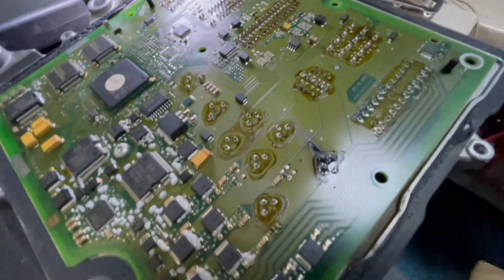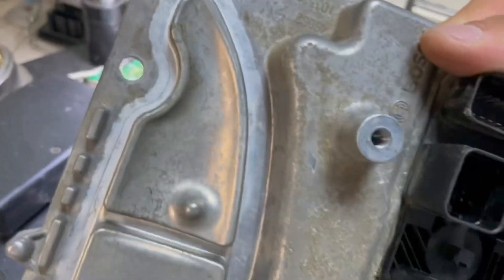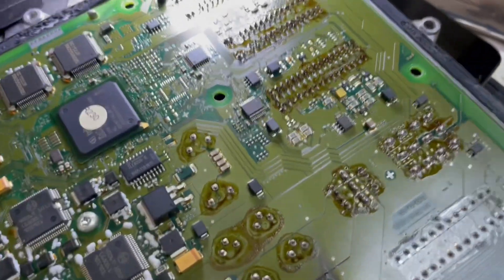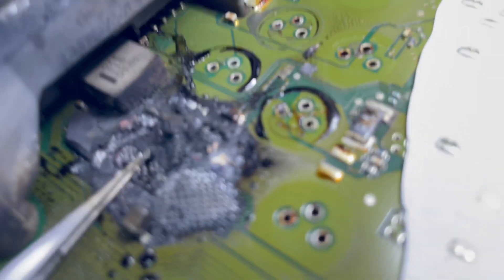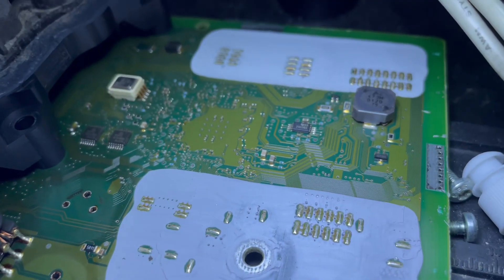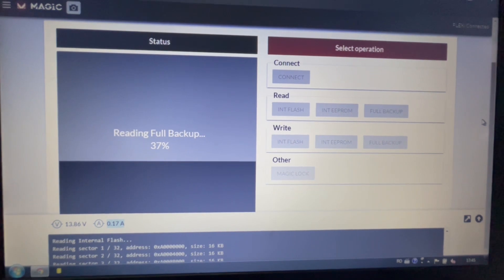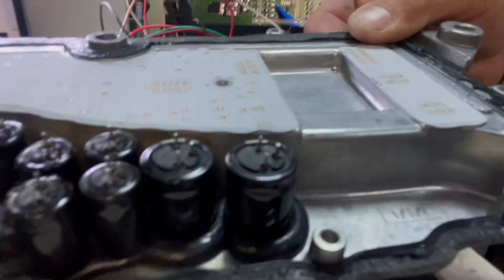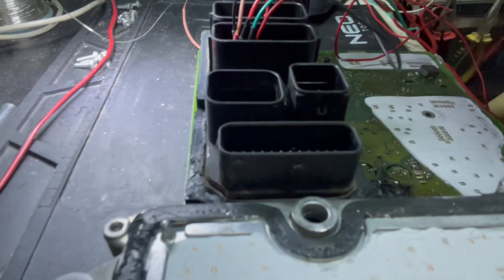BMW fried ECU MEVD17.2 valvetronic problem | no solution for that